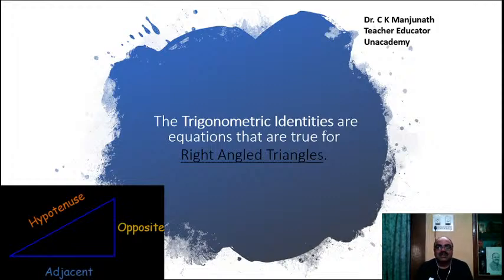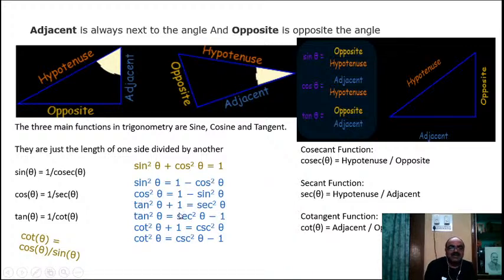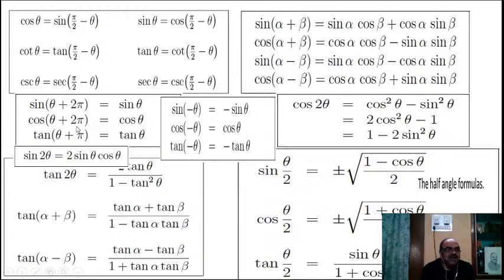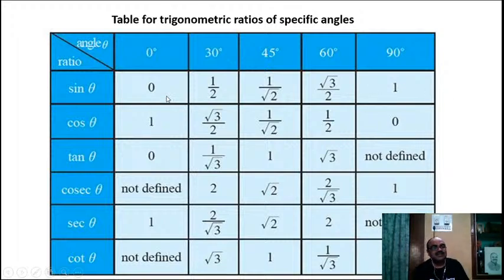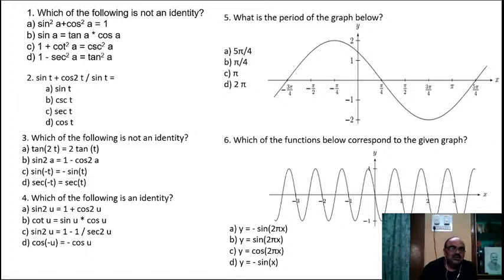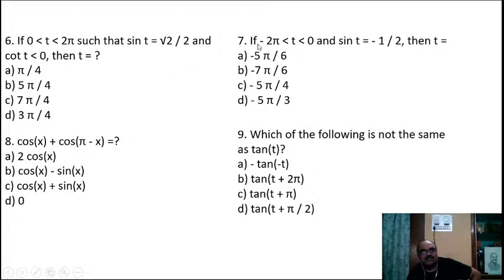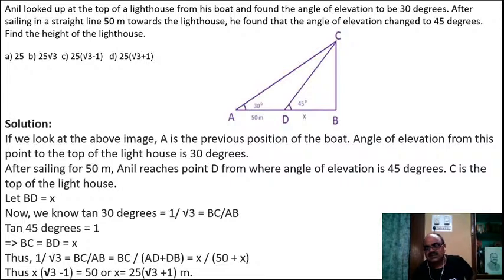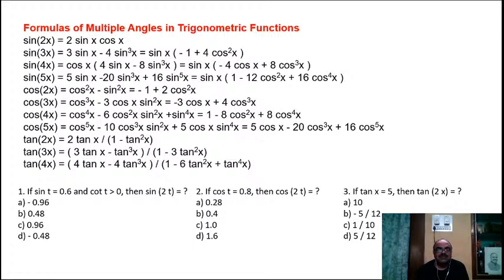KCET : Mathematics | Trignometric Identities - Quick Revision | Let's Crack KCET | KCET 2020 & 2021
KCET Mathematics Revision| Mathematics - Trignometric Identities  | Prepare for KCET 2020 | Lets Crack it | Unacademy KCET | KCET Online Classes

In today's session, Manjunath Sir  will takes you through a Quick Revision of  Important topic Trignometric Identities, as it is one of the most important and scoring topic in the Mathematics Subject for KCET Examination. Watch the video to know all about the topic.Let's Crack KCET together!!

1. Learn from your favourite teachers
2. Dedicated DOUBT sessions for KCET 2020
3. One Subscription, Unlimited Access to Live Online Classes and Videos
4. Real-time interaction with best-in-class teachers
5. You can ask doubts in live online classes
6. Limited students in each KCET Online Class
7. Download the videos & watch offline

✅For all the new learners of Unacademy, use the code "CKMANJU74-2228" to get the subscription for 1 month at Rs 499/- to get access to the premium content. Limited Period offer, Valid till 31st July 2020.

✅Take a peek into the plus courses planned for you in the platform :